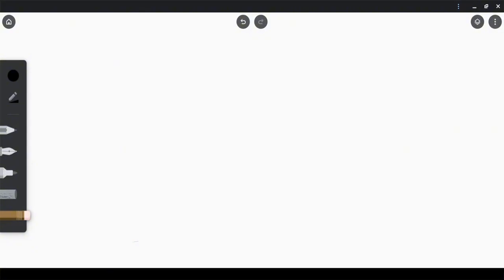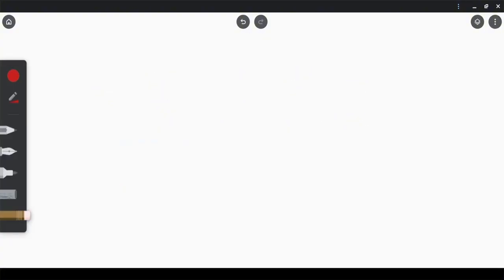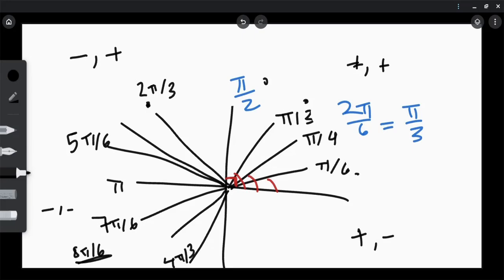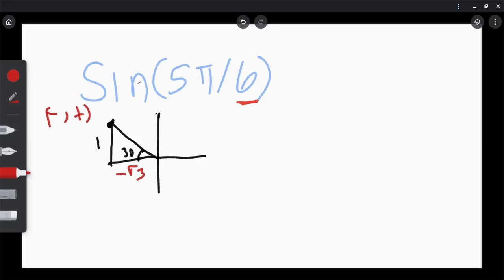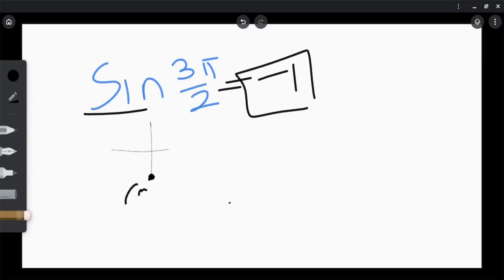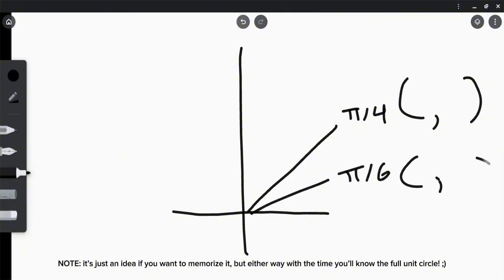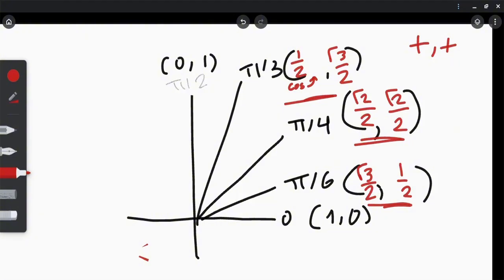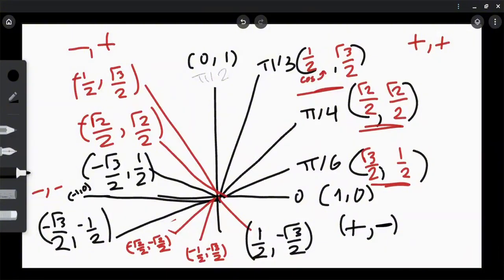The Unit Circle Full Lesson (Angles, Cos, Sine, and more)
In this video, I break down the unit circle in a simple and clear way so you can finally understand it instead of just memorizing it.

We go over what the unit circle is, how to use it, and how to evaluate trig functions using coordinates. You’ll also learn the key benchmark angles (30°, 45°, 60°), how quadrants affect signs, and how to quickly solve unit circle problems without a calculator.

This is everything you need to know before precalculus and higher-level math like calculus.

If you’re struggling with trig, this video will make it much easier to understand.